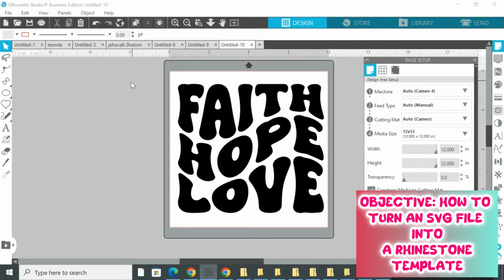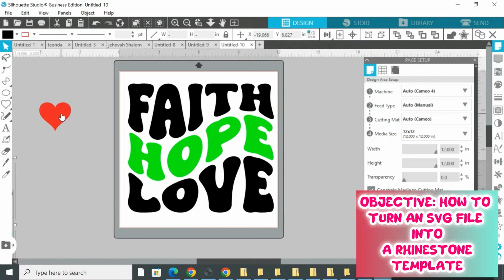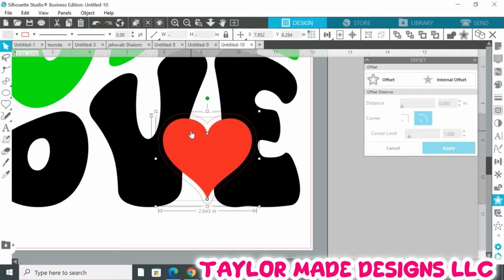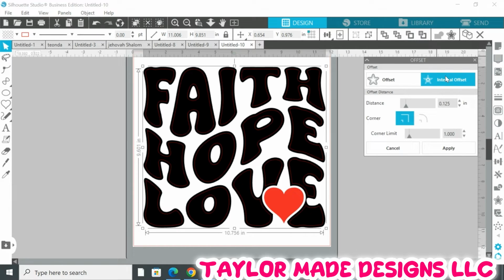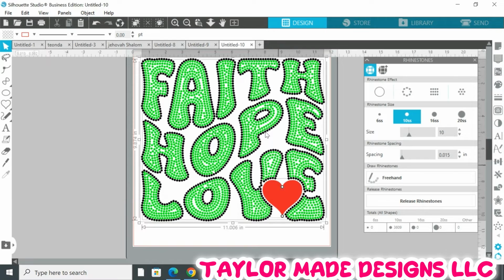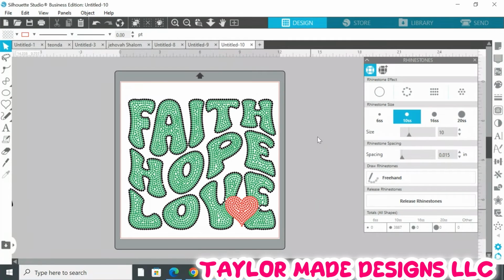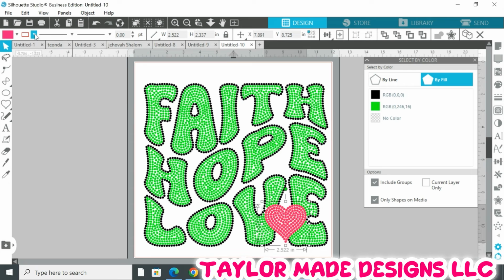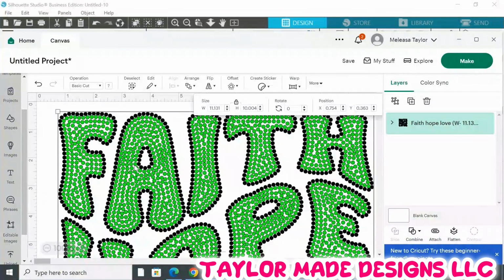BEGINNERS: how to turn an SVG file into a rhinestone template || rhinestone shirt decoration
Hello guys
Today I will be showing you how you could make  a Rhinestone template in silhohette studio. The link to  the items I use is listed below.

100% Polyester shirt (Make Brand) : Michaels

Vinyl Projects